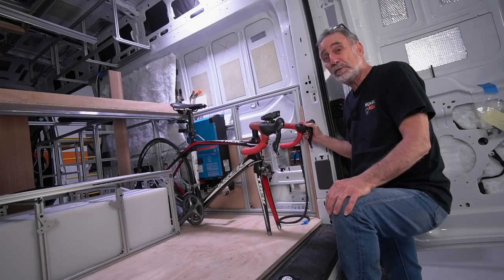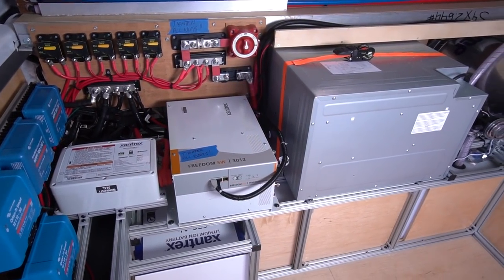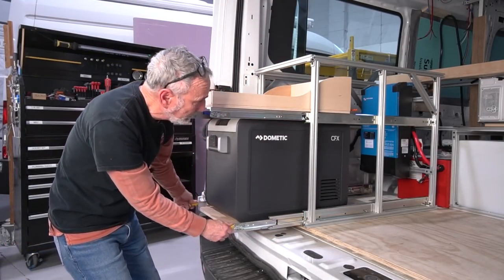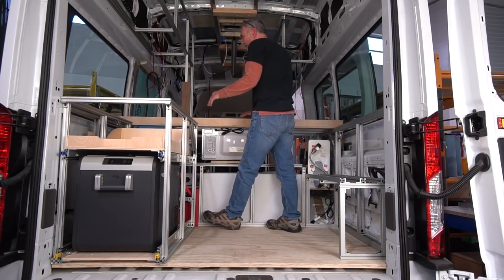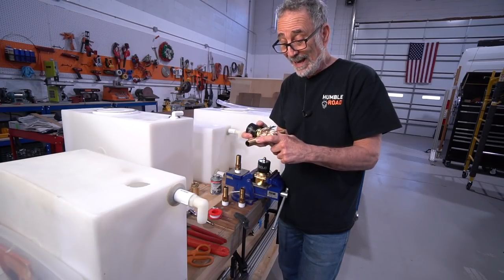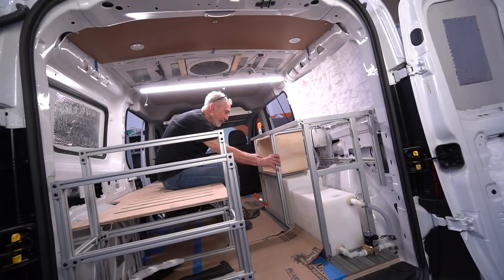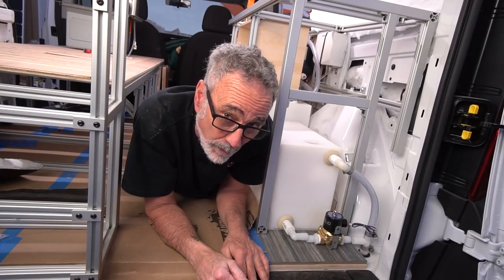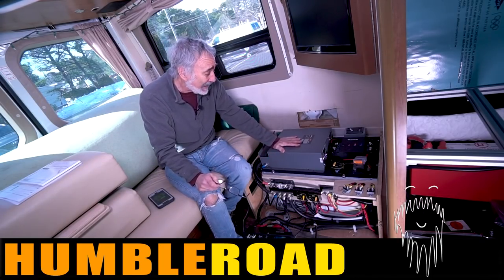Helpful van build tips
SO you decided to build a van! Soon you realized just how many decisions and challenges you will face. Here are some pro van builder tips to help you get on the right path to success.